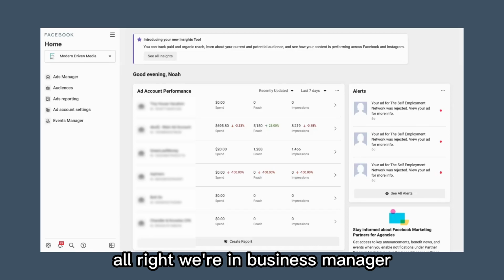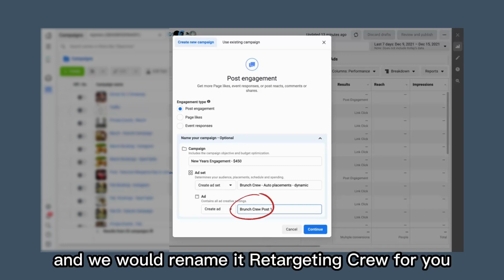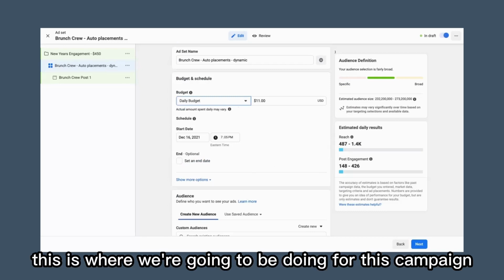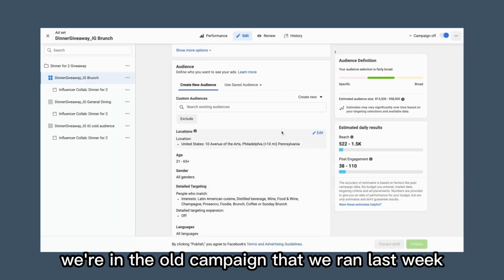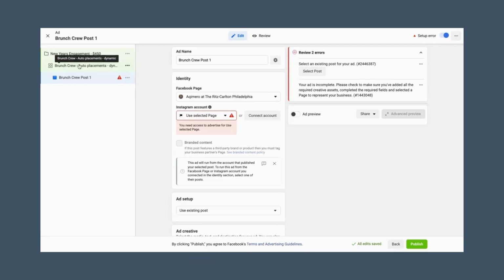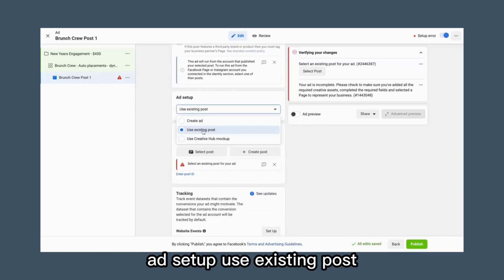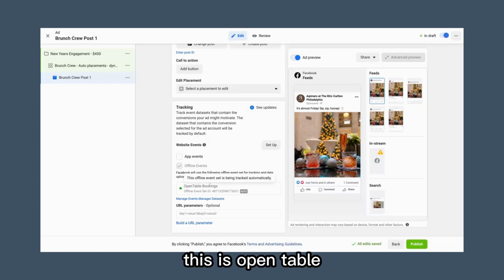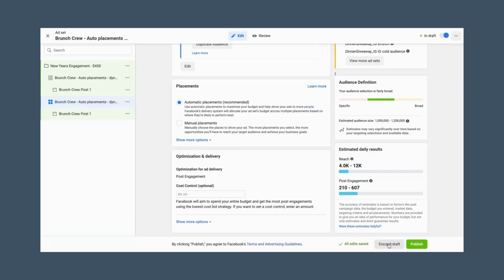FB Engagement Ad Tutorial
Learn how to make an engagement ad on Facebook ads.